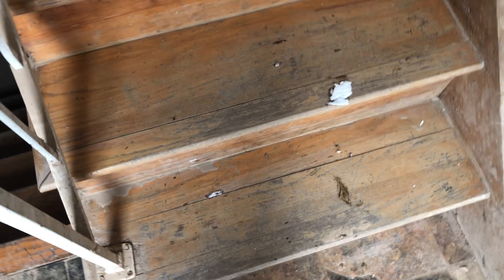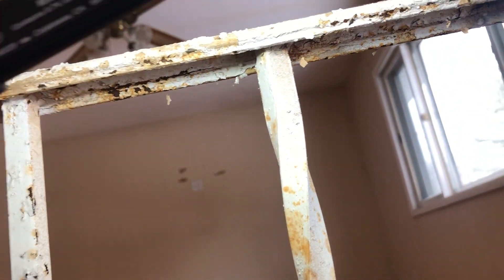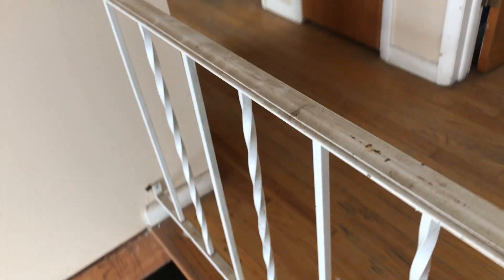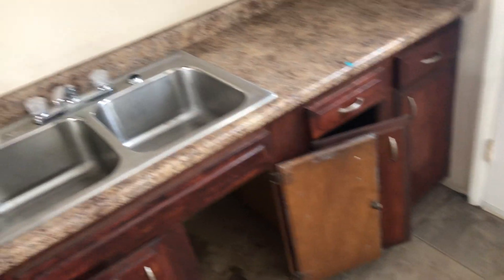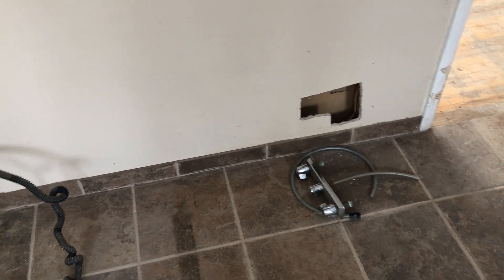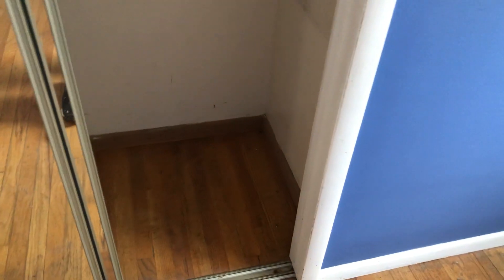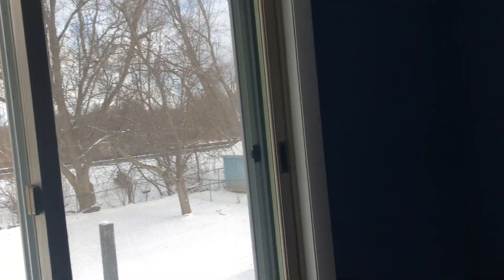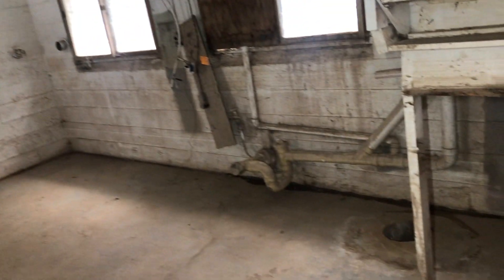Whitesboro House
This charming Sh*t hole has been underwater THREE TIMES!!!